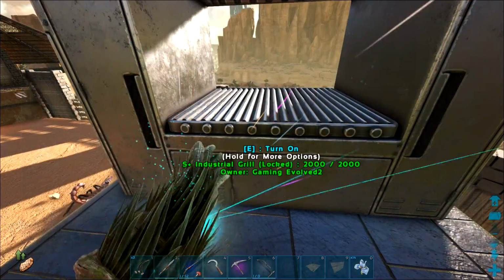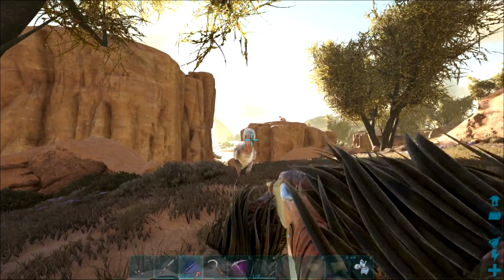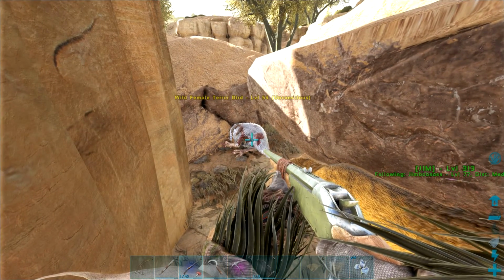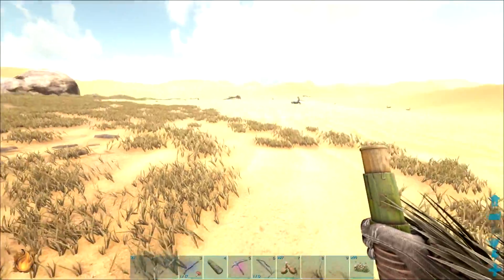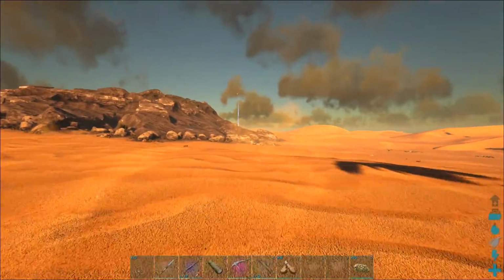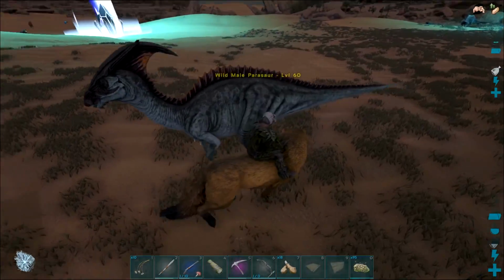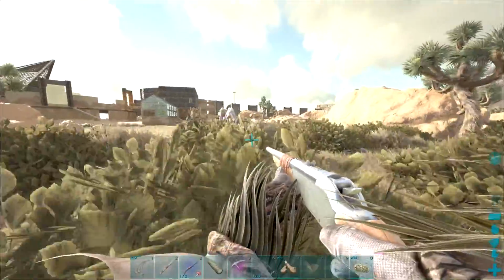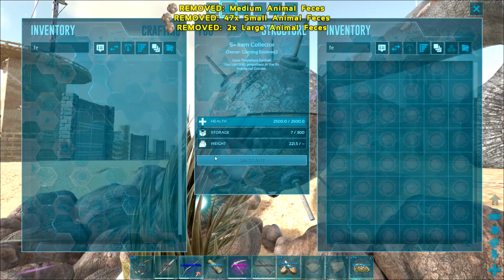🥚EGG FARMING🥚 FOR 100% IMPRINTING ARK Scorched Earth [S2 E15]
I went round taming a bunch of dinos so I can get my kibble farm up and running so I get 100% Imprinting when rearing baby dinos
Possible Requested Kibble Types
Kibble Ankylo 🥚
Kibble Camelsaurus 🥚
Kibble Gallimimus 🥚
Kibble Lystrosaurus 🥚
Kibble Mantis 🥚
Kibble Parasaur 🥚
Kibble Raptor 🥚
Kibble Terror Bird🥚
Kibble Thorny Dragon 🥚
Kibble Vulture 🥚

Many thanks,
Jimbobsoss.